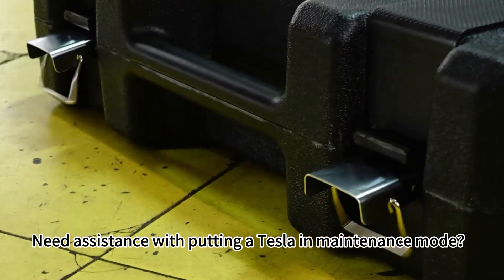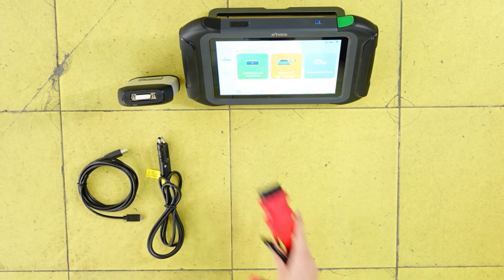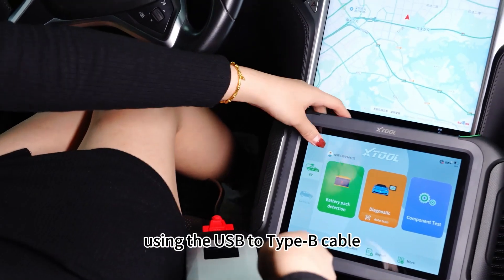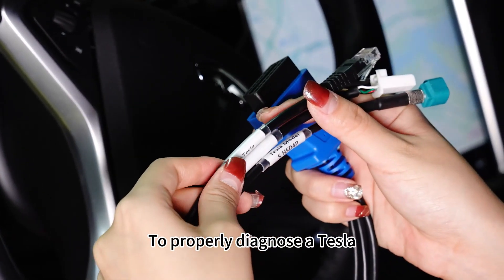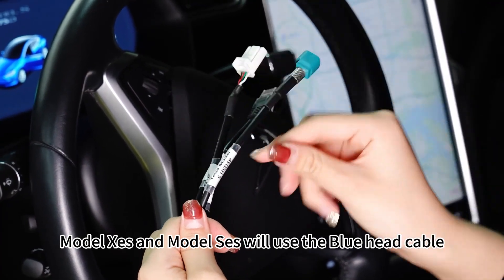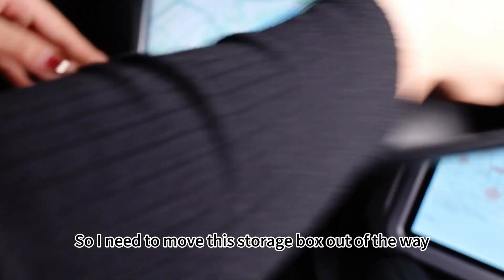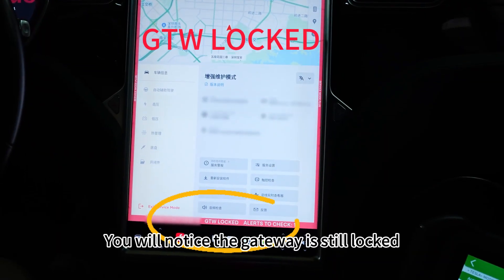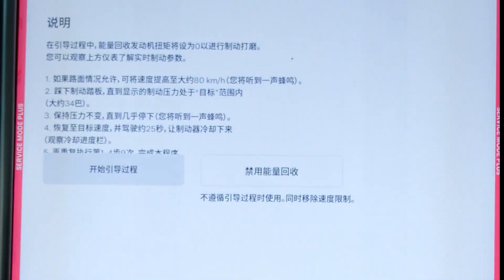How to Diagonsis Tesla Model S by using N9EV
This  Video is going to show you how to choose different dedicated Tesla cables to connect the vehicles when you  diagonsis your Tesla by using N9EV.
# Tesla Model S# # Model X# Model 3# # Model Y# # N9EV# EV#